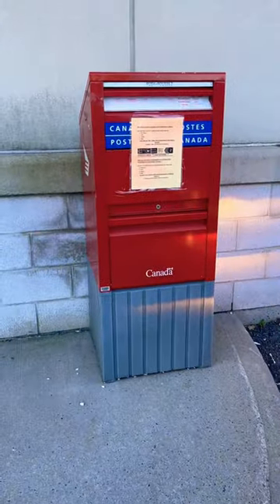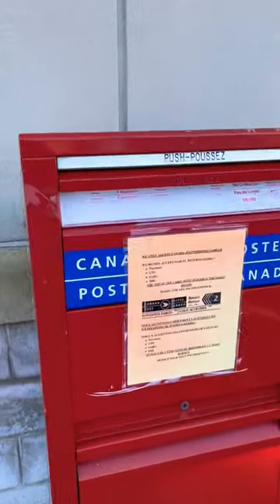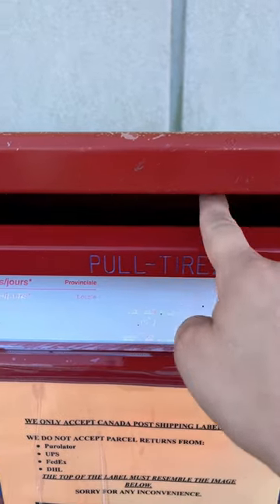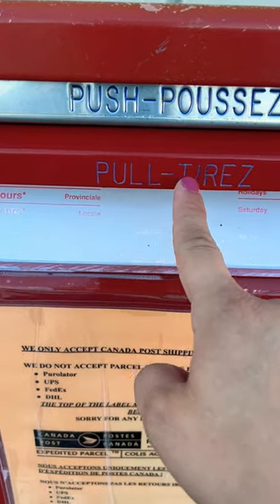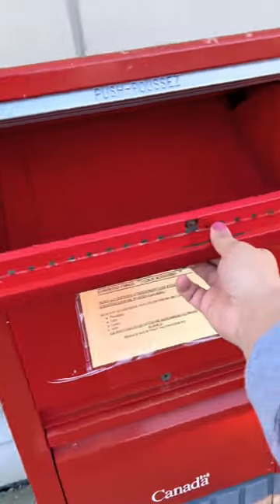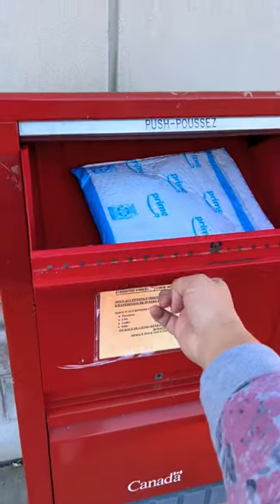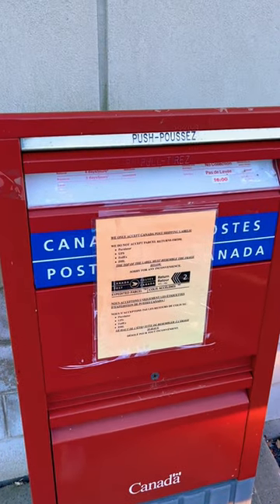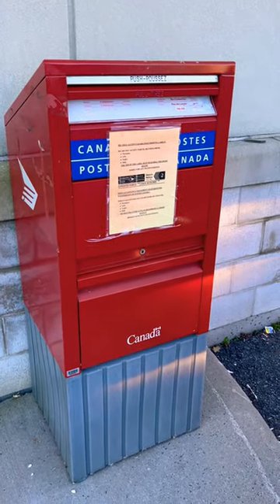How to use a Canada Post mailbox to send a parcel or large letter.